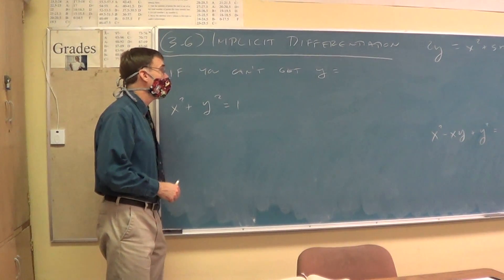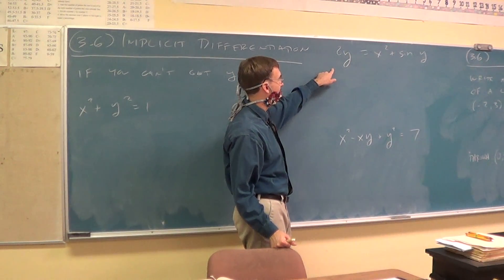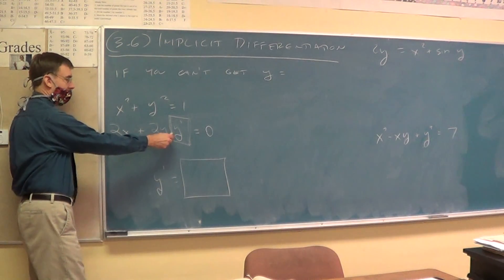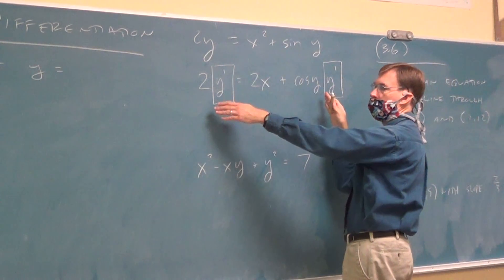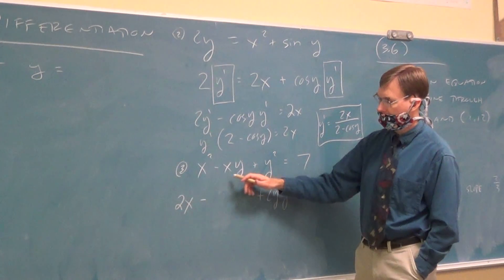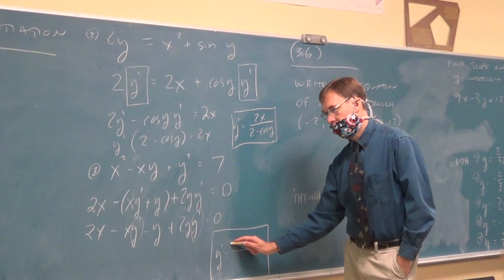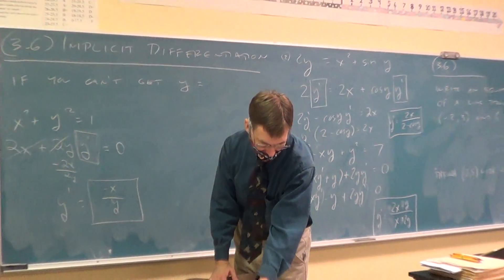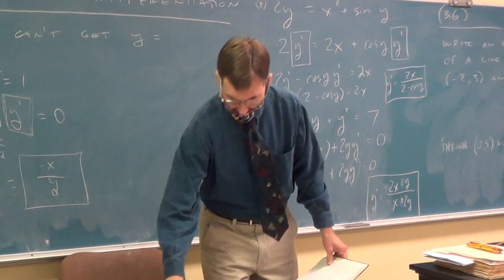Calculus Video, 3.6 (Implicit differentiation)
Calculus Video
3.6 (Implicit differentiation)